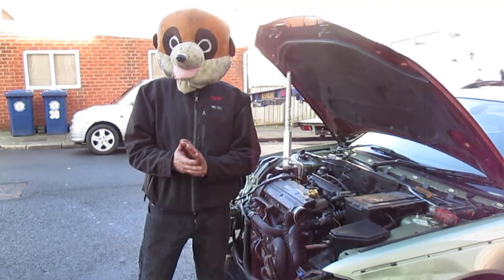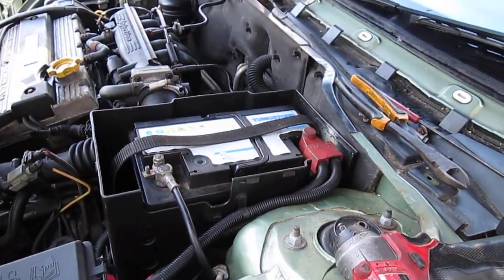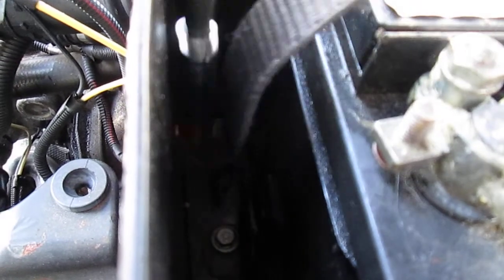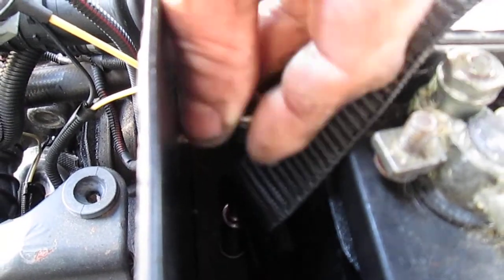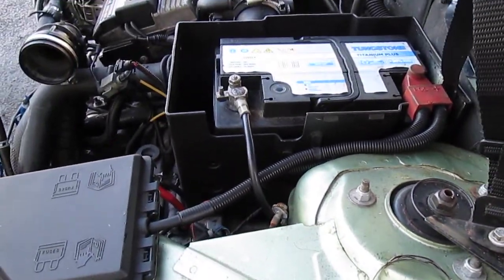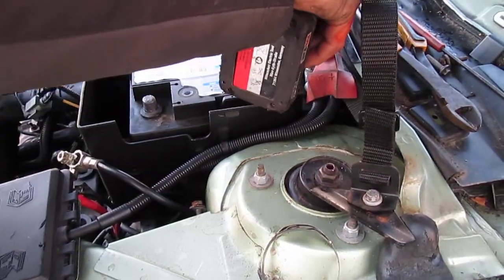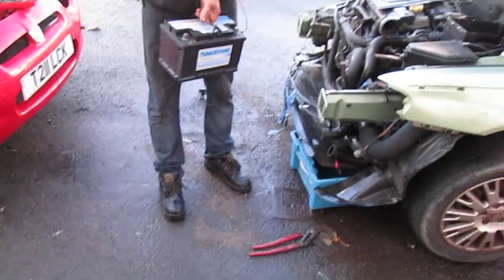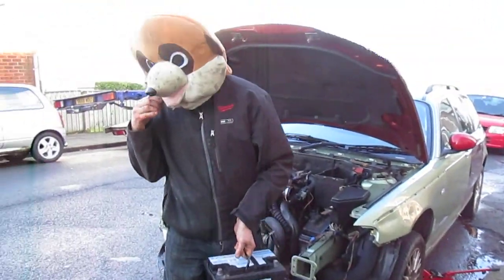meerkats how to do remove rover 75 mg zt battery